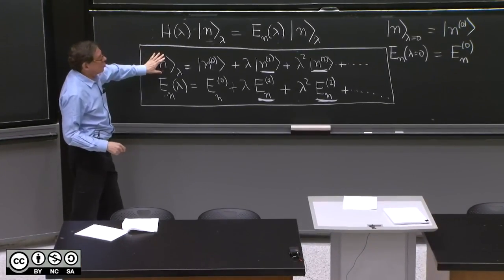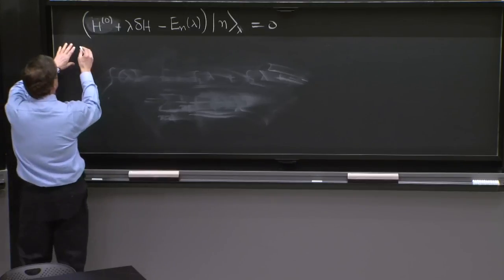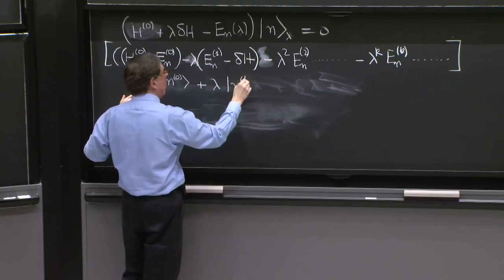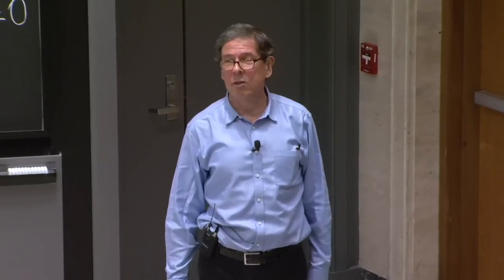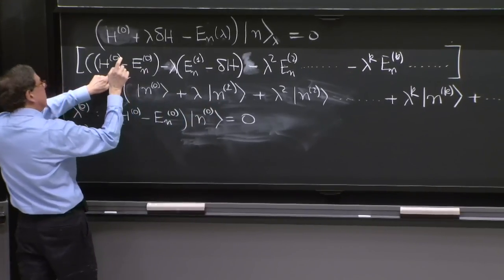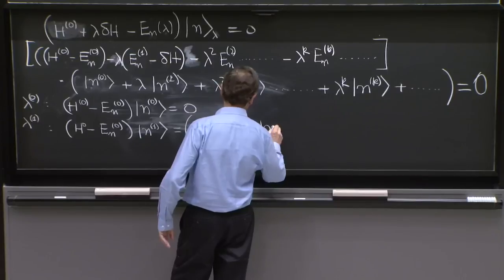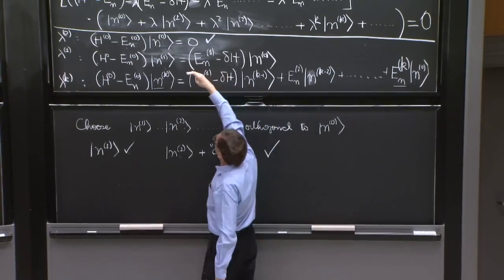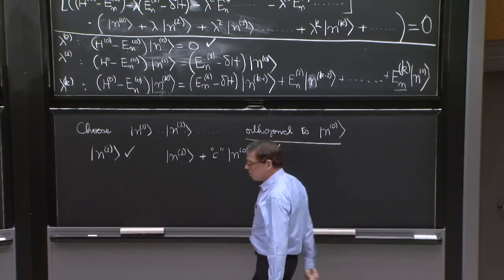L1.2 Setting up the perturbative equations